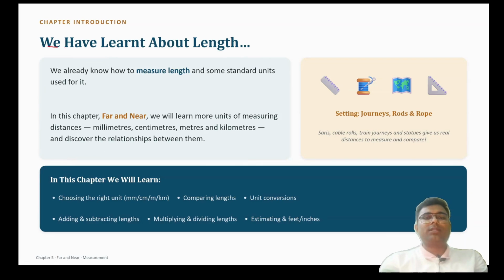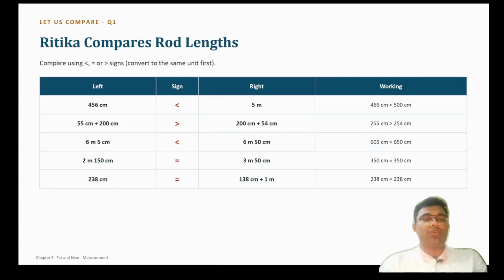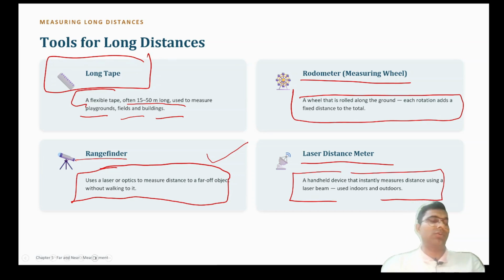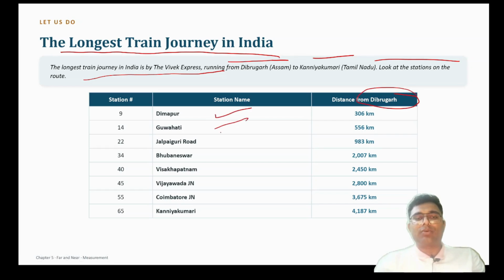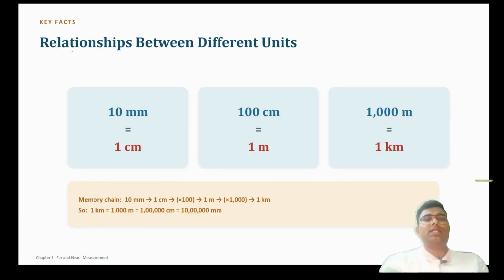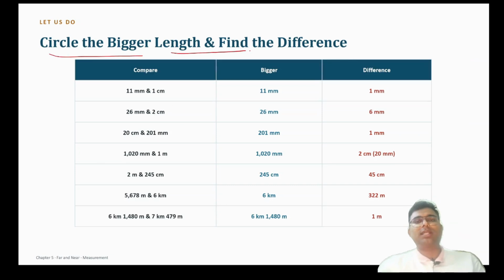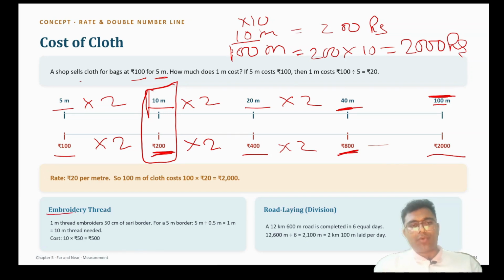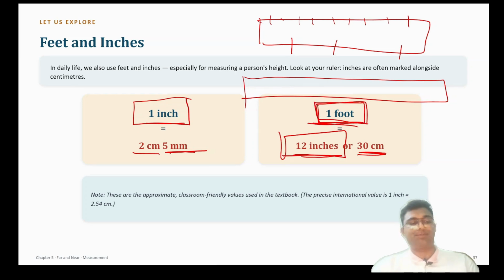Class 5 Maths Chapter 5 | Far and Near | NCERT Math-Mela | LearnWithYogeshSir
Welcome to Class 5 Maths with LearnWithYogeshSir! 📚✨

In this video, we will learn Chapter 5 – Far and Near from the NCERT Class 5 Mathematics textbook – Math-Mela.

📌 In this chapter, we will learn about:

Far and near
Understanding distances
Comparing distances
Mathematical thinking and observation
Important questions and concepts from the chapter

This video is explained in a simple, clear and student-friendly way, especially for Class 5 students.

🎯 Useful for:
Class 5 students | NCERT Math-Mela | CBSE | KVS | Revision | Exam Preparation